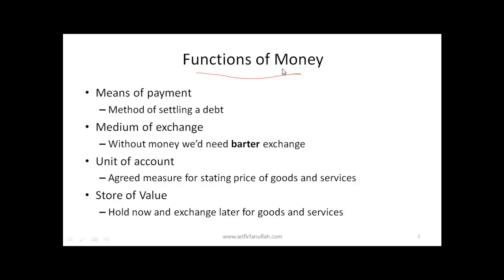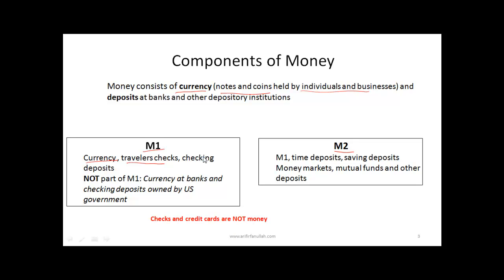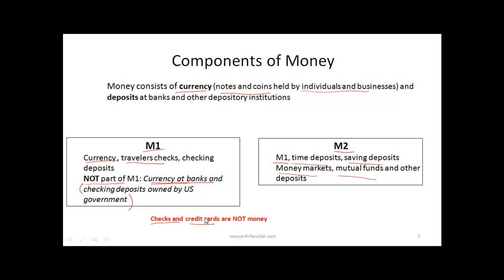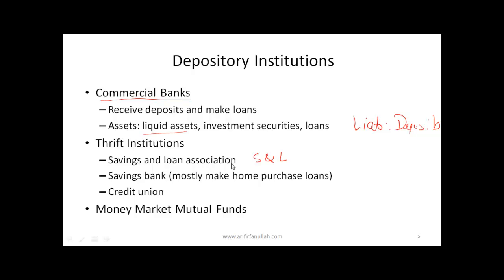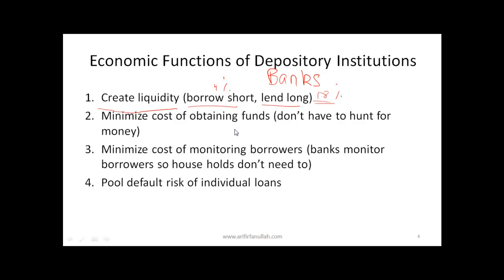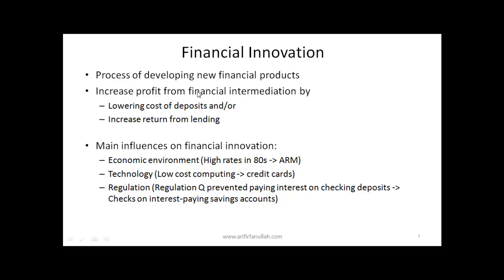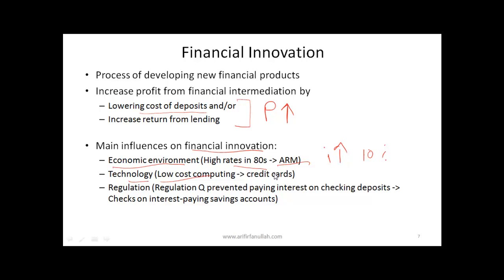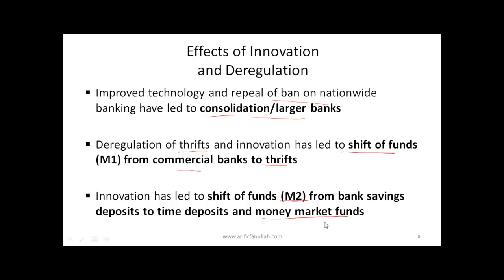Money Price Level and Inflation Part 1